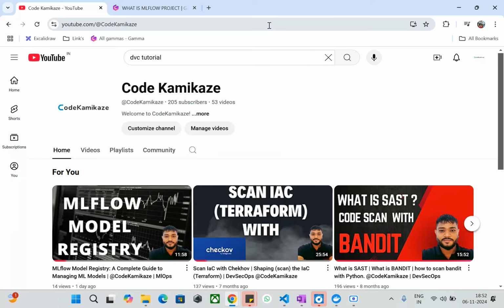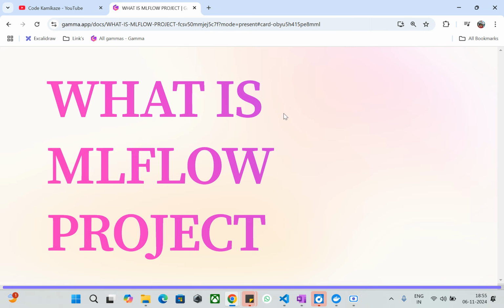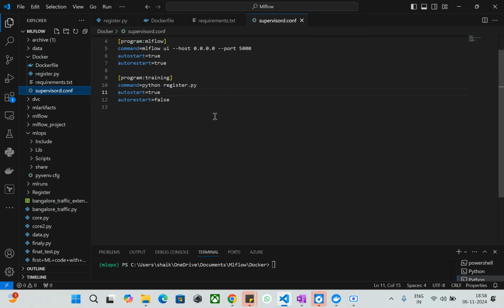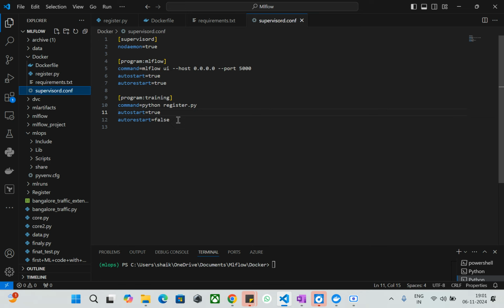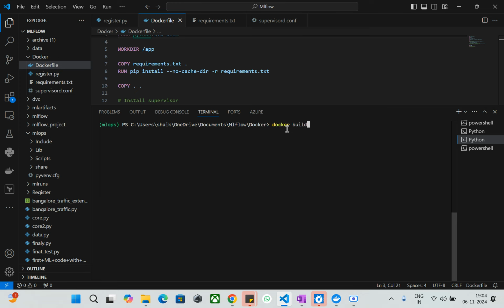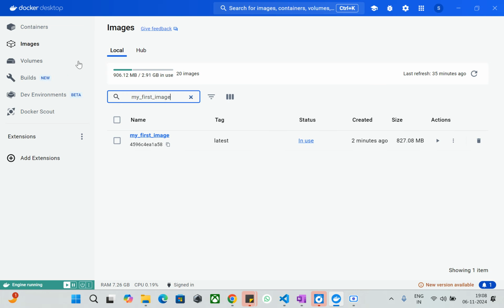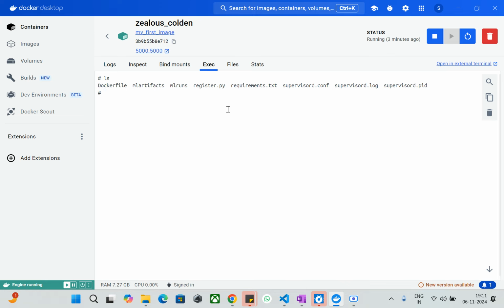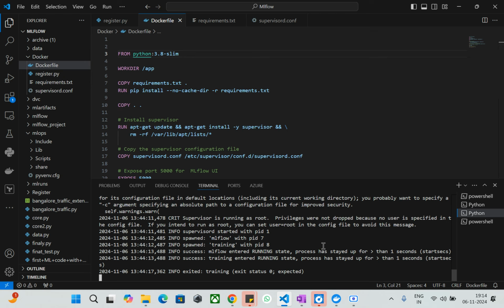MLflow Project Tutorial: Track, Manage, and Deploy ML Models | @CodeKamikaze | MlOps (8)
In this video, we dive into MLflow Projects—a powerful tool for managing and deploying machine learning workflows. You’ll learn how to set up an MLflow project, track experiments, organize and version your models, and streamline the deployment process. Perfect for anyone looking to optimize their ML workflow, this tutorial covers everything you need to know to get started with MLflow Projects. Watch till the end for practical demos and best practices to elevate your machine learning projects to production-ready quality.